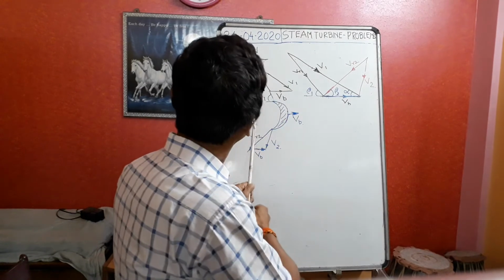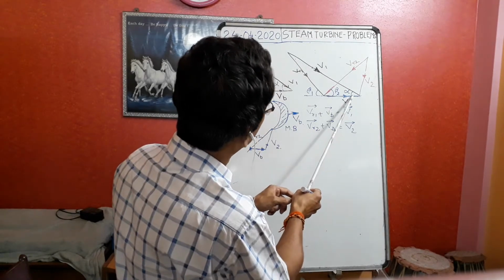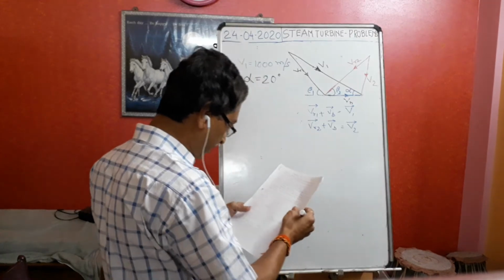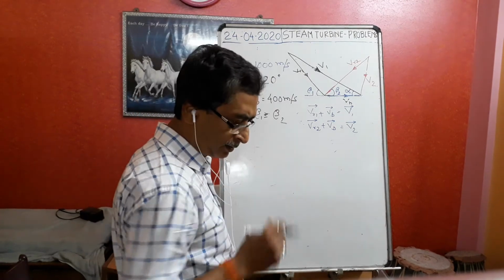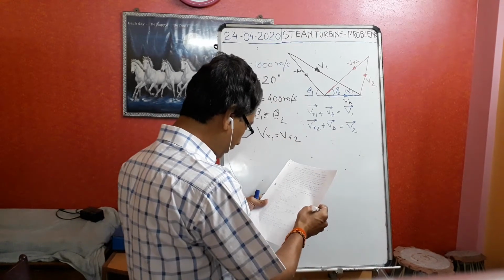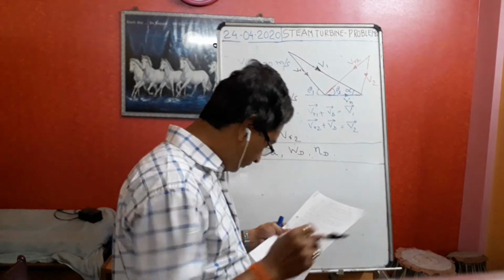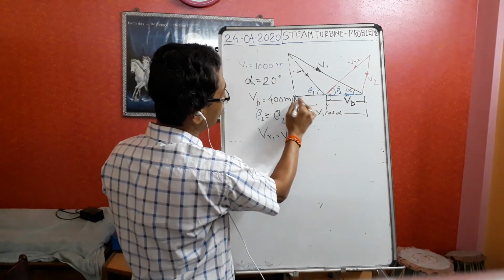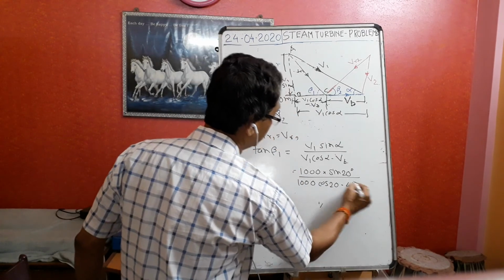DISCUSSION OF PROBLEMS OF STEAM TURBINE24 4 2020 PART 1 DN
PROBLEM SOLUTION OF STEAM TURBINE